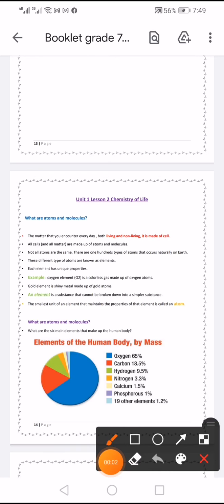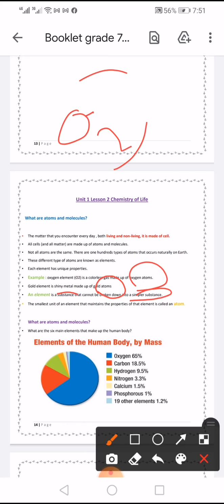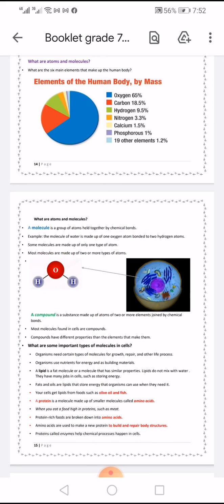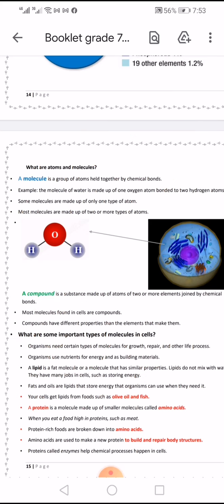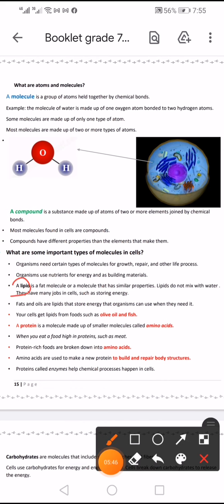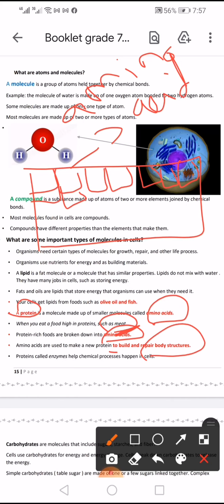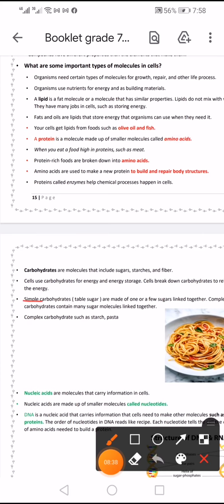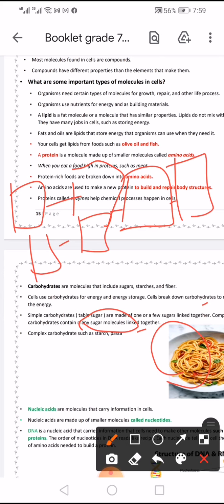Chapter 2 lesson 2 chemistry of life grade 7